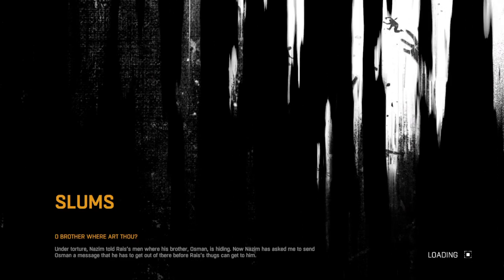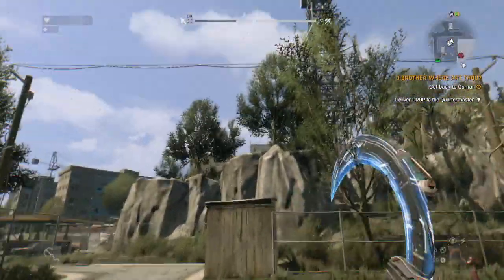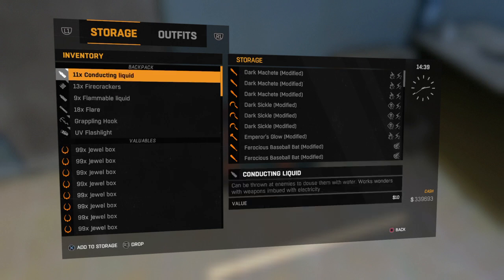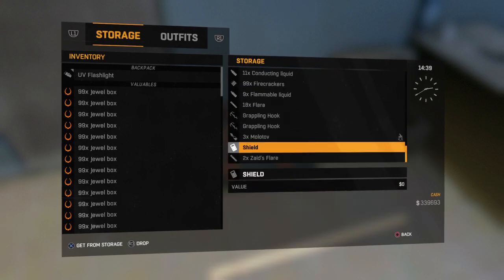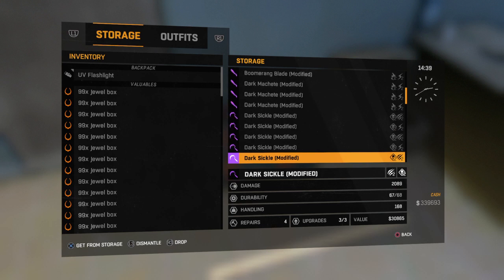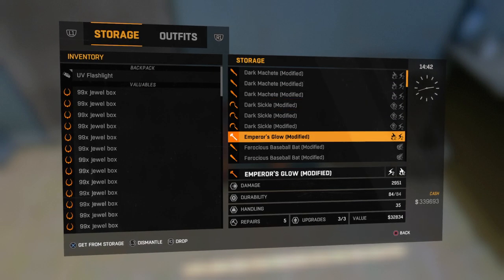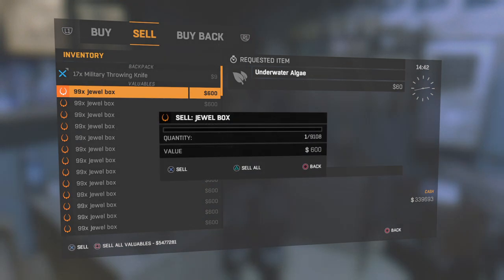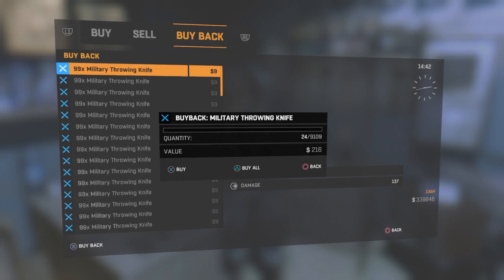Dying Light duplication glitch 1.07 ps4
DYING LIGHT